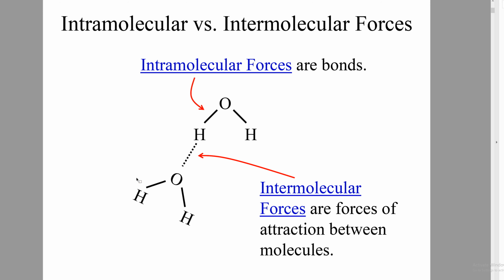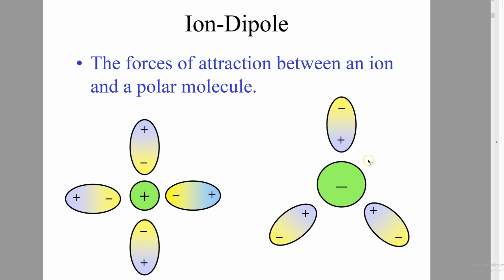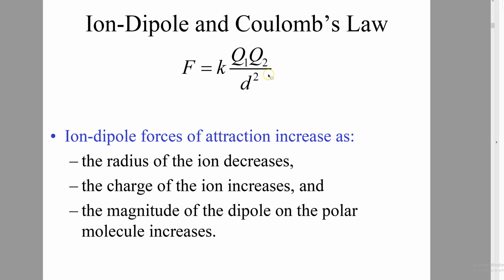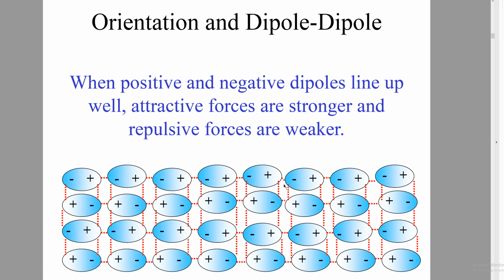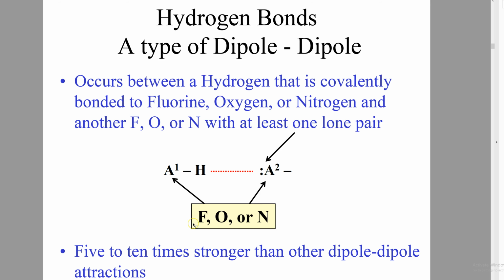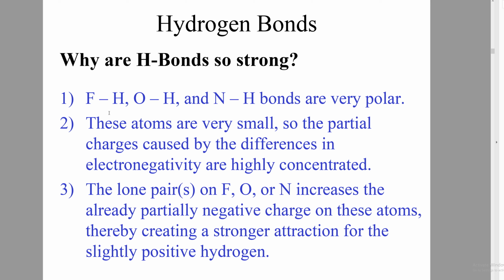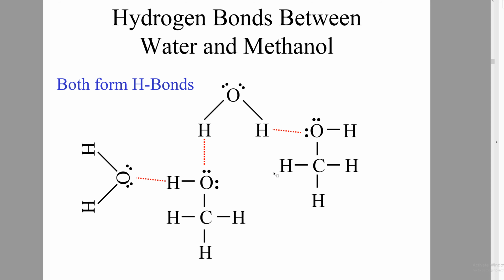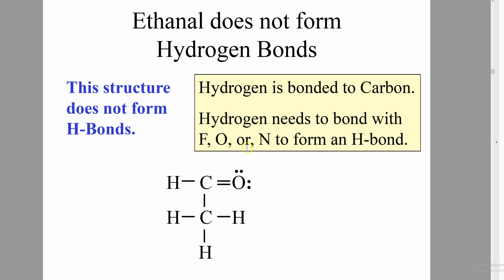Unit 3: IMF Forces - Ion, Dipole, | Part 1